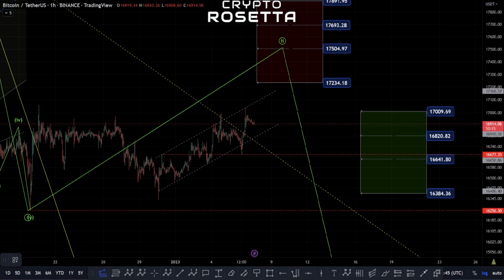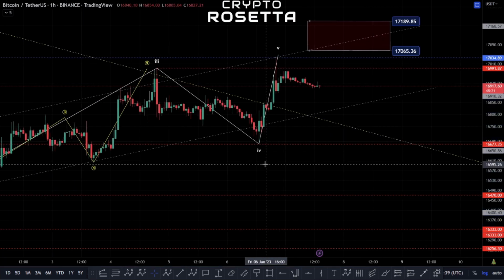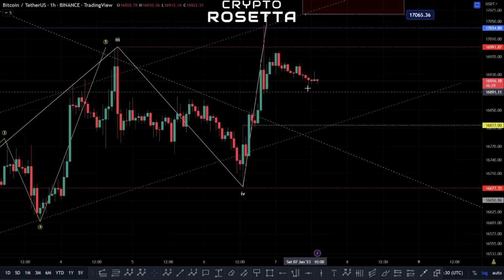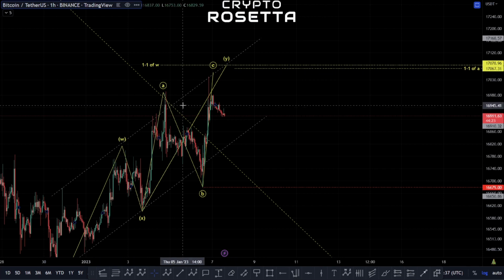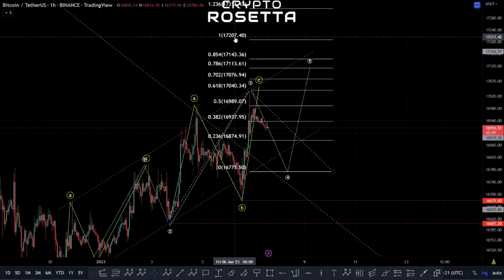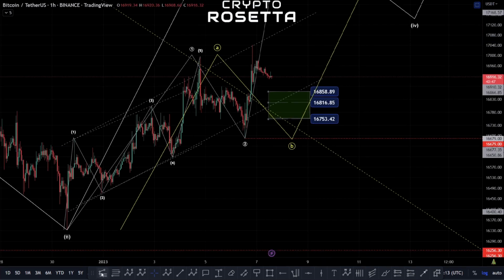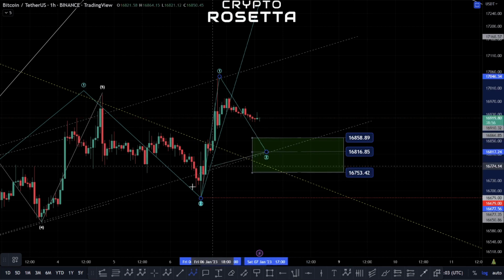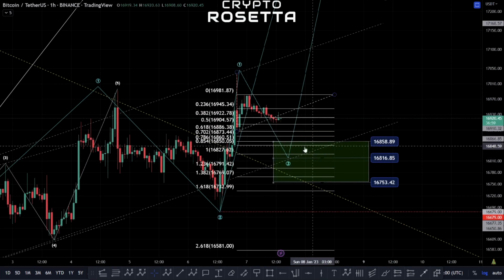BTC Bitcoin Price UPDATE - Technical Analysis/Elliott Wave Analysis - More to go? But how much?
👉 Trading View.